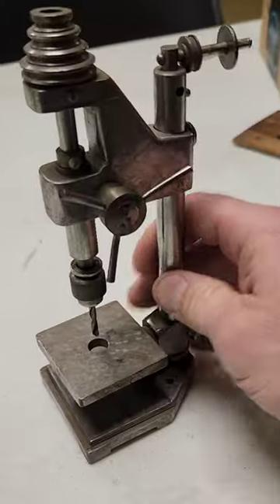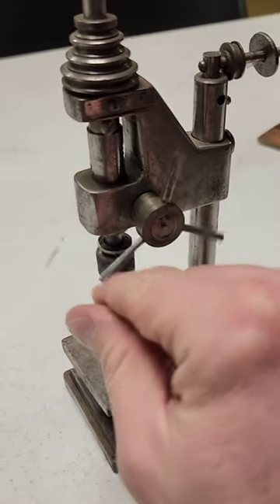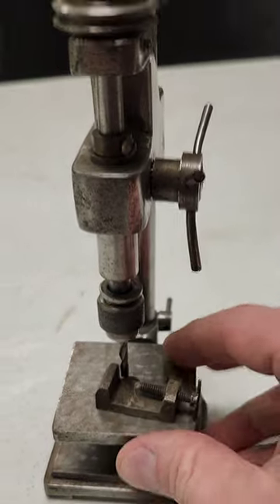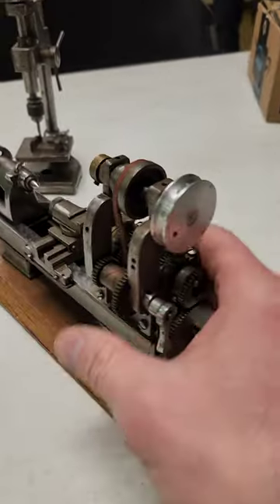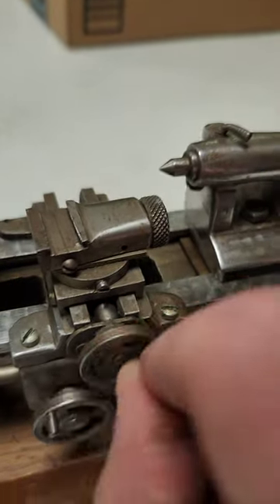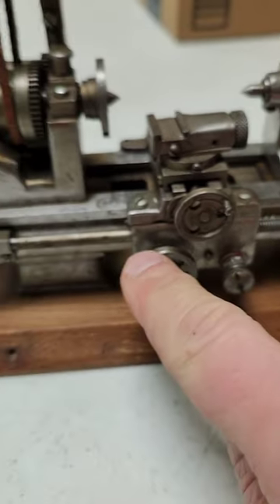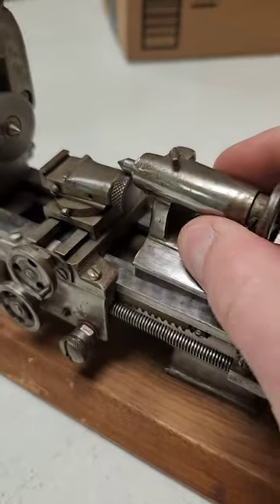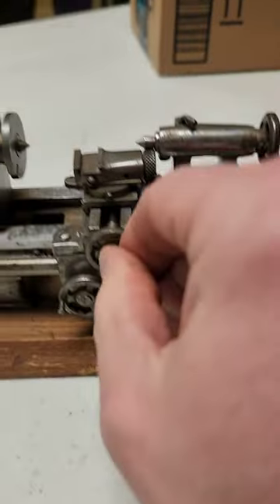Amazing Miniature Tools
Check out a scale miniature percision machinist lathe and drill press.